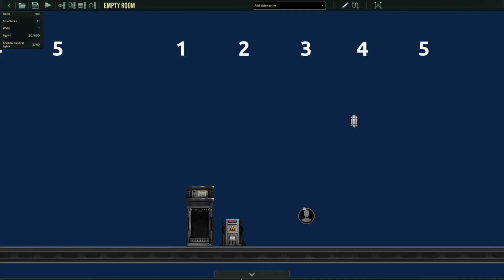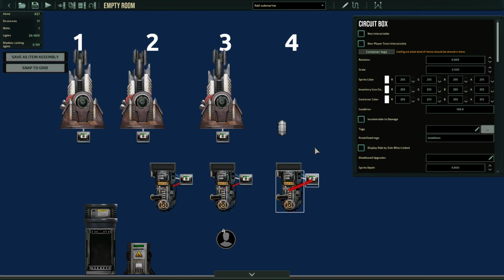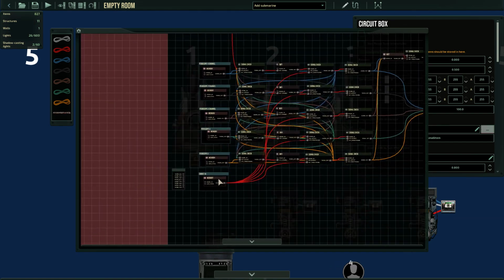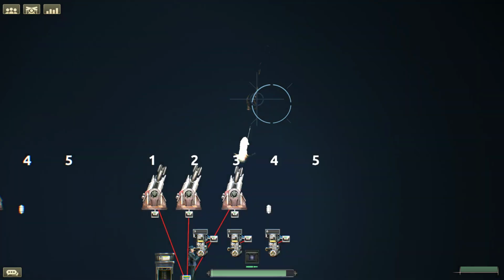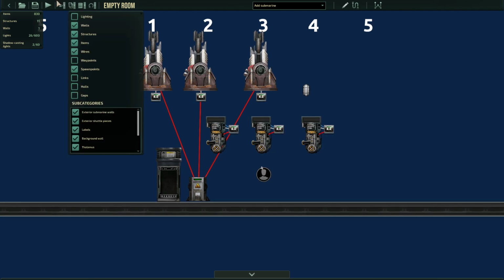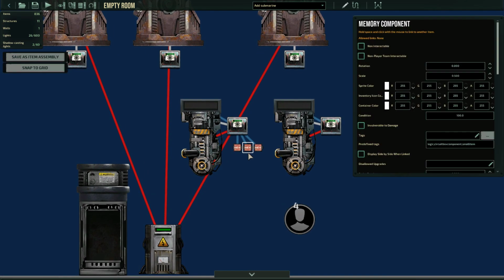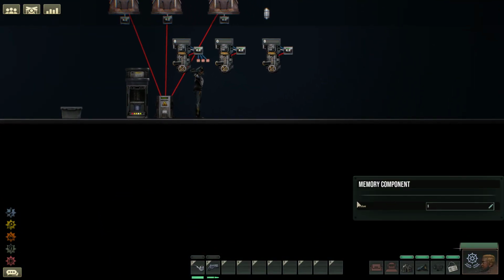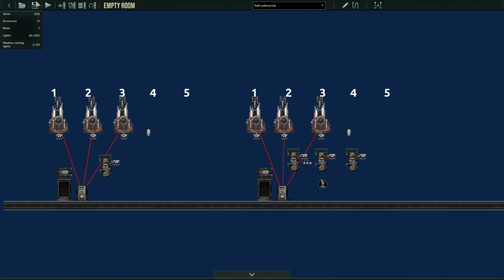Barotrauma Infinite Turrets - multi controller setup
a setup video for infinite turrets mod for barotrauma